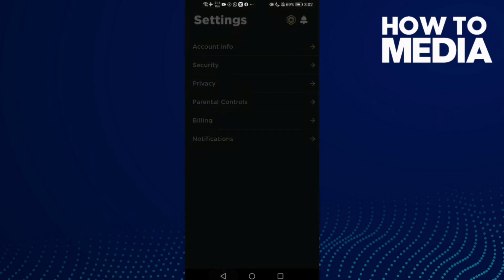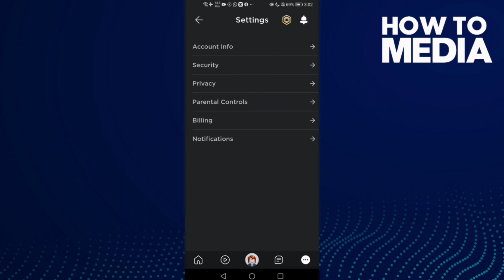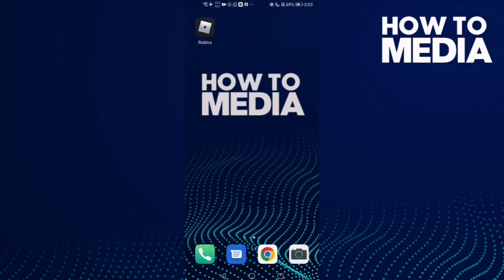How to Find Account Info Settings on Roblox Mobile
in this video we discuss :